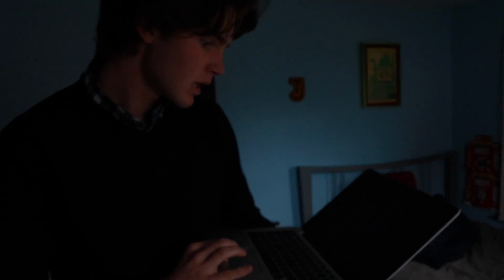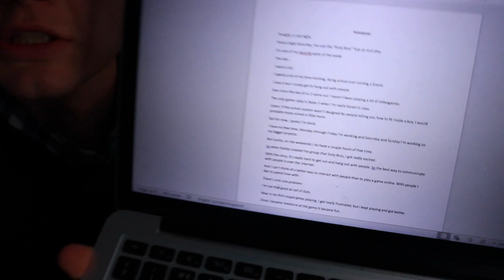how to plan a movie